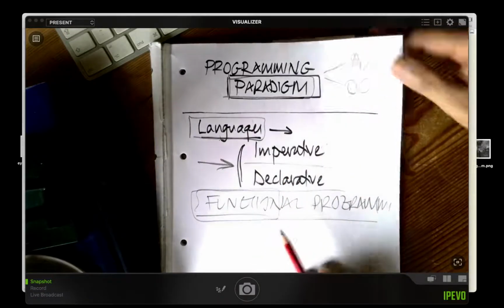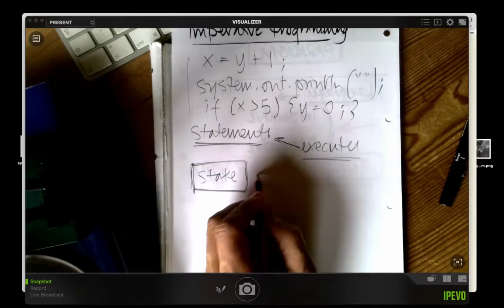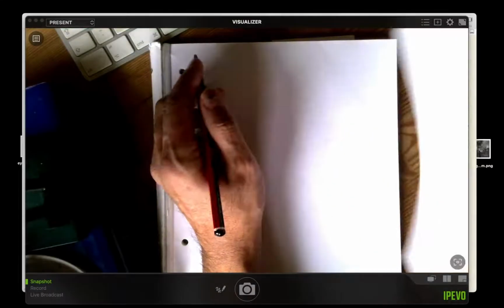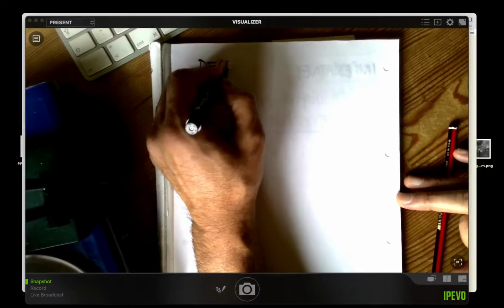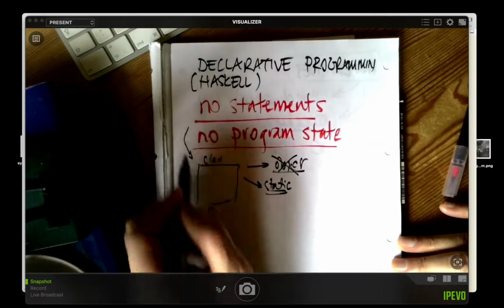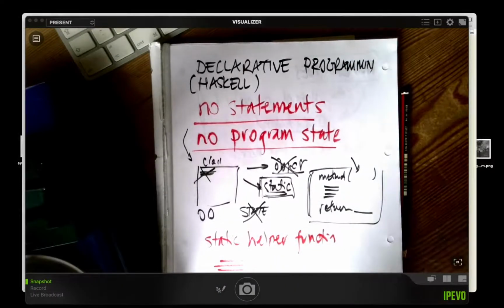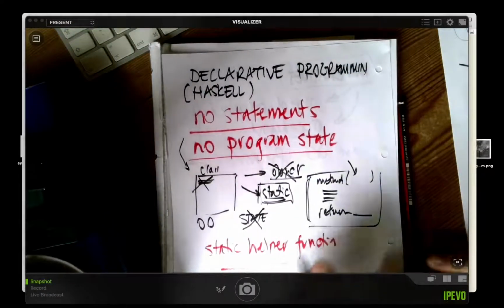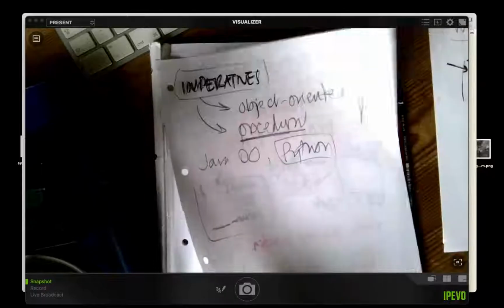[FUNCTIONAL PROGRAMMING] notesFP1b